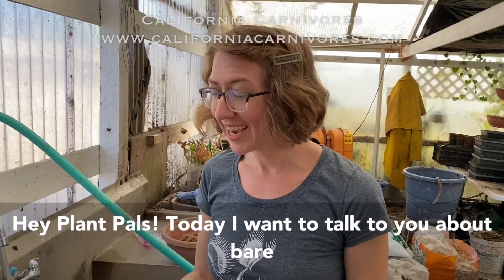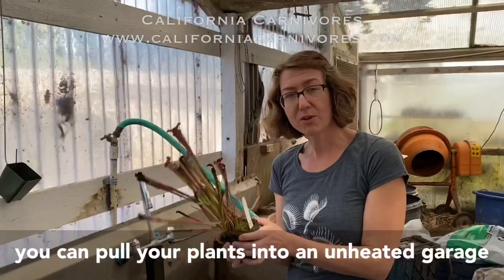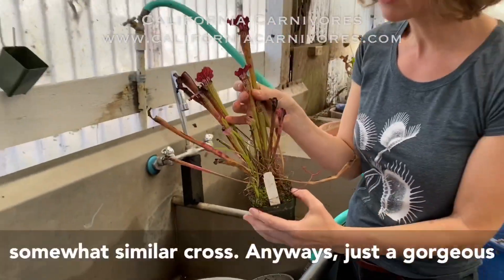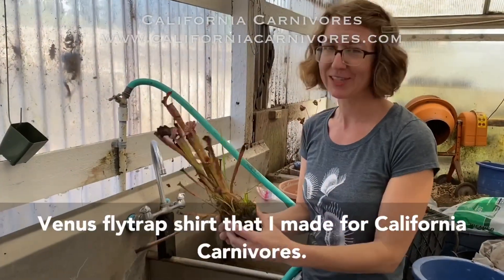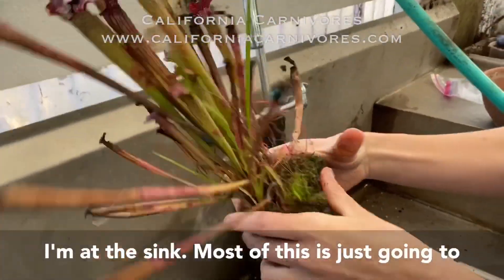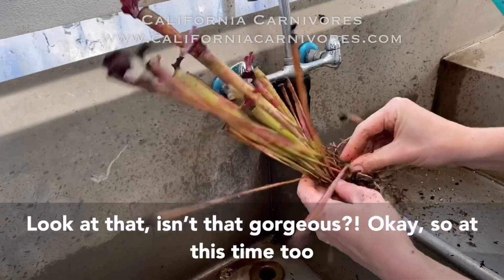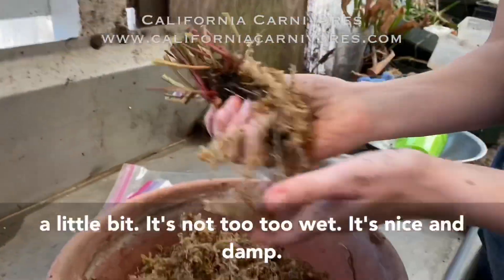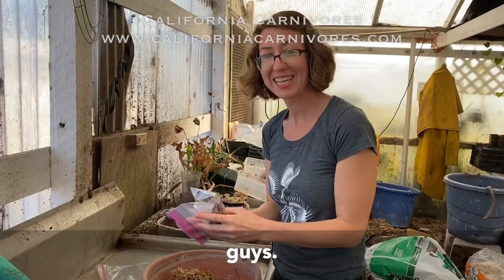Guide to Bare Rooting Pitcher Plants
If you need to provide winter dormancy with the fridge method (see Daniela’s previous video on providing winter dormancy for carnivorous plants for tips), you’ll need to bare root your plants. You also need to bare root plants if you want to re-pot them. Kate will walk you through bare rooting a Sarracenia in this helpful video. If you would like more information or to order plants, check out our